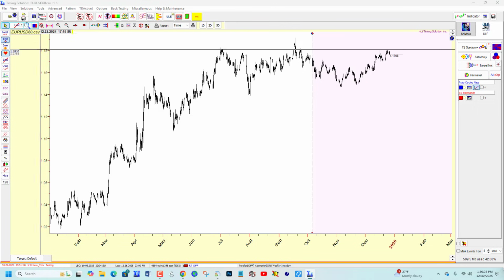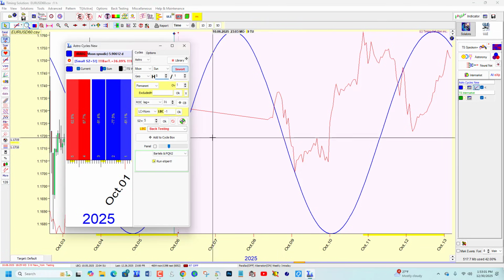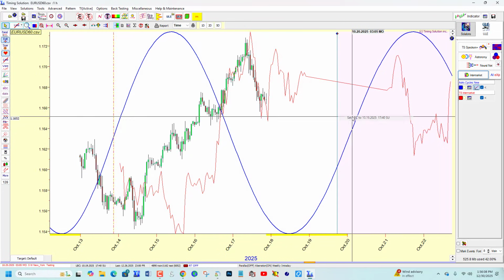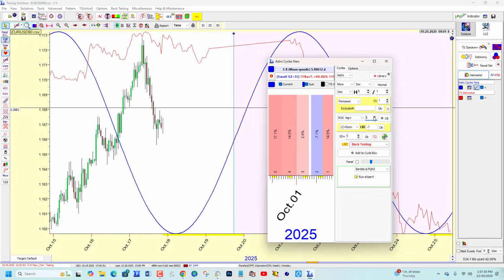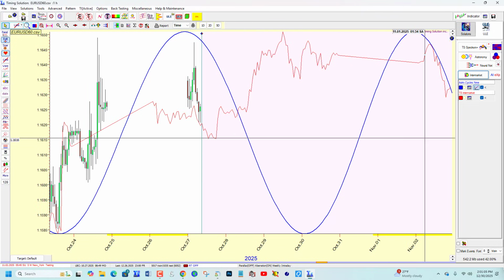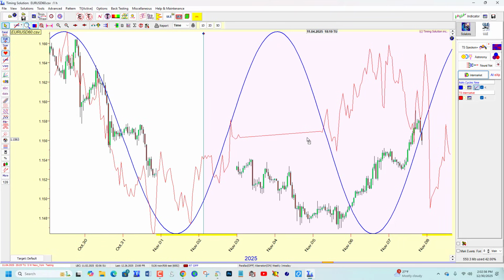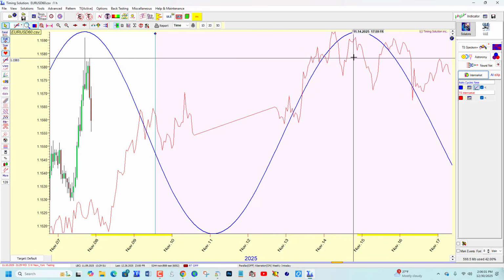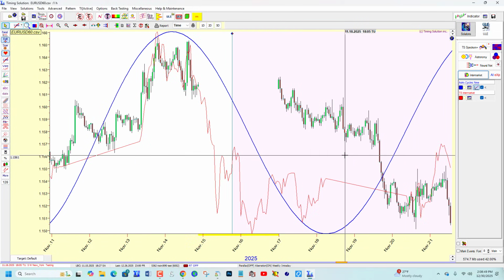Intermarket Similarity to help choose invert or not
Moon-Sun has been an excellent pair for creating intraweek projection lines.  The main problem has been when to invert the projection line.  I have seen that the main turning points hold up even when I got it wrong.  I believe this is an improved way to choose whether to invert the line or not.  Intermarket self similarity helps point the way. Chats and projection line created with Timing Solution Software.